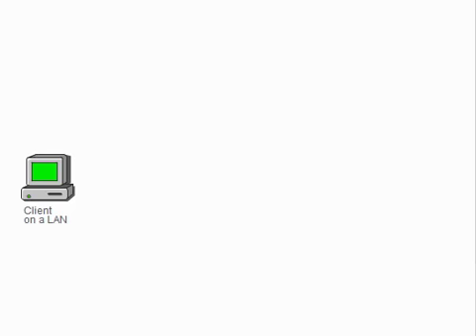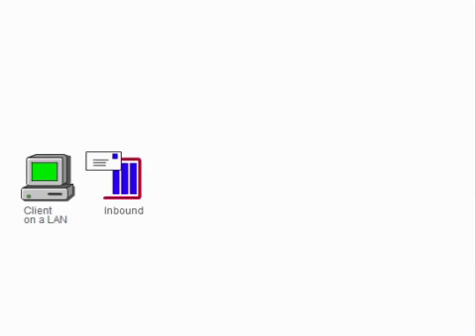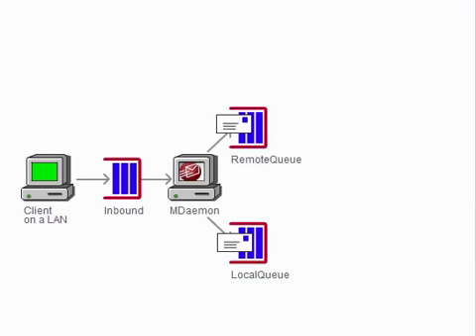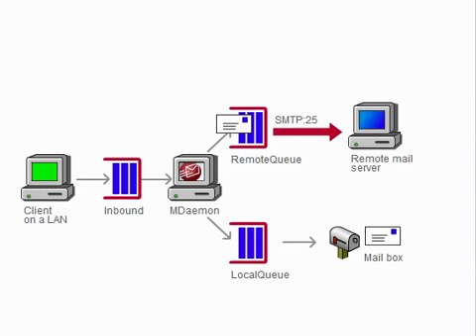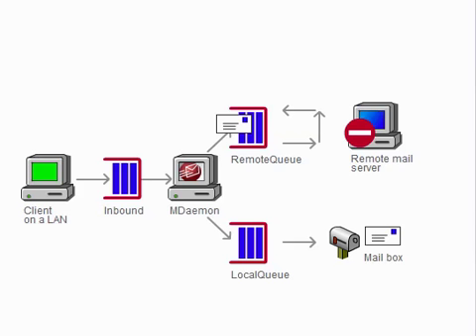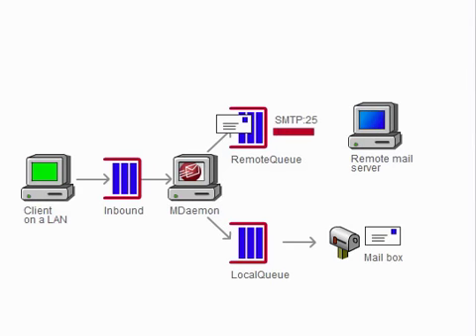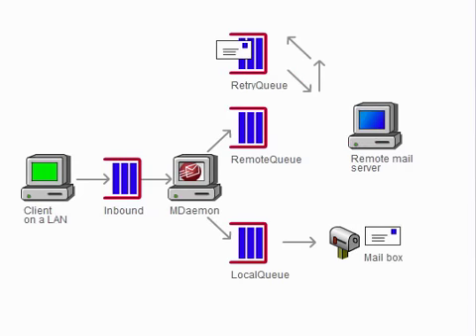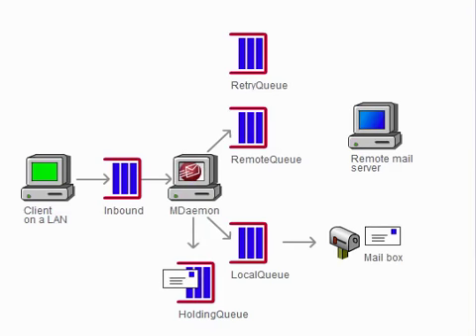MDaemon Tutorial - Overview of MDaemon's Mail Queues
In this MDaemon tutorial, we explain the differences among MDaemon's mail queues.